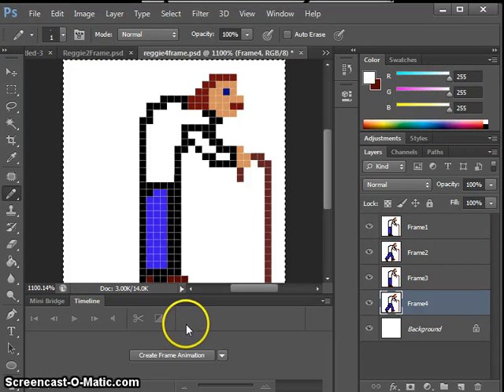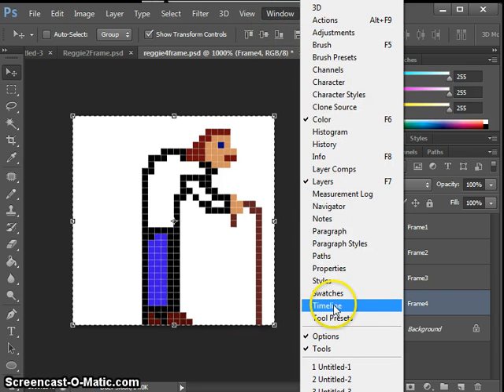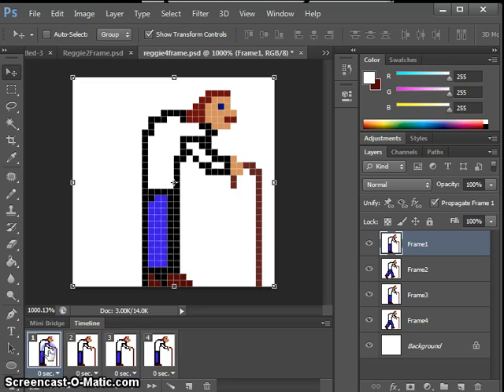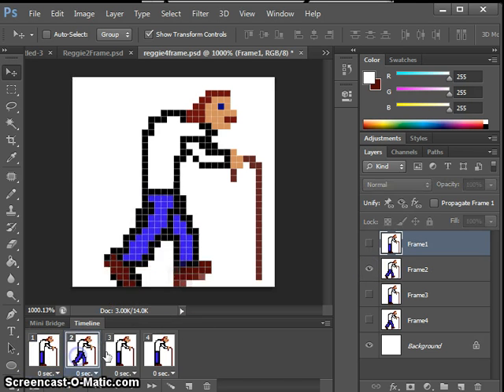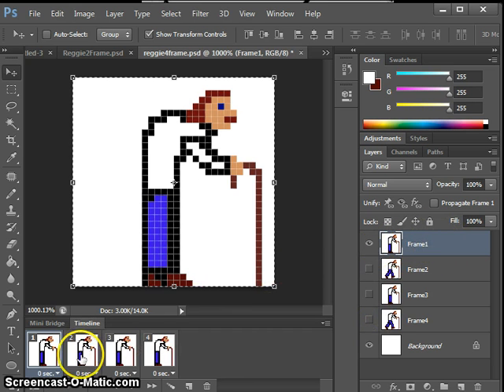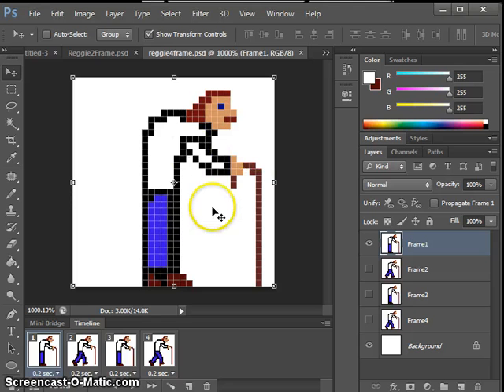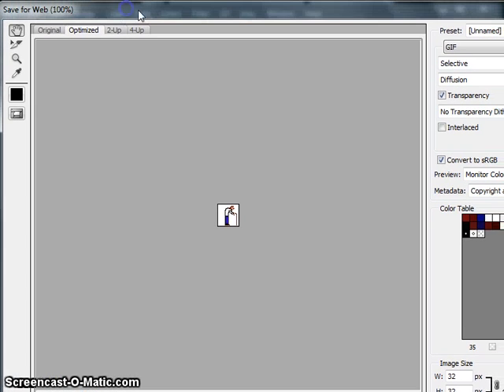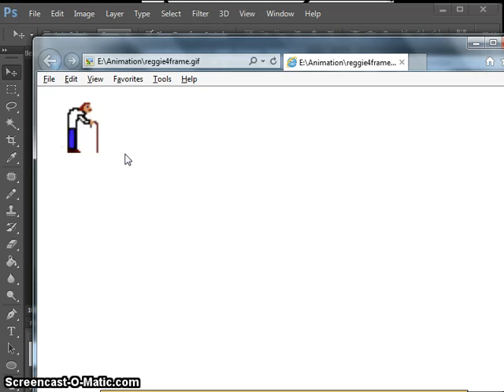Animation: 4-Frame Walk Cycle Tutorial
How to turn your 4 frame layers into a playable animation within Photoshop, and how to export it as an animated .gif.